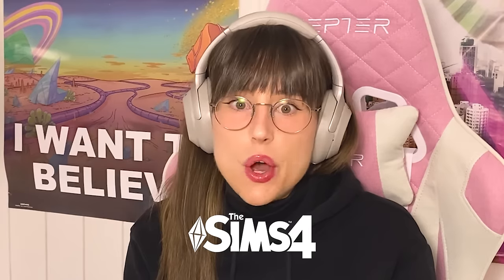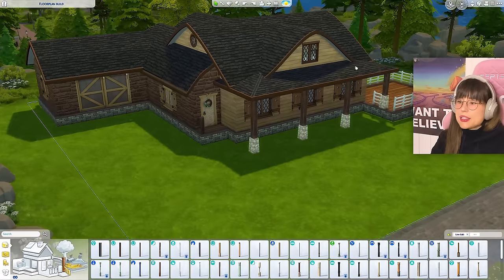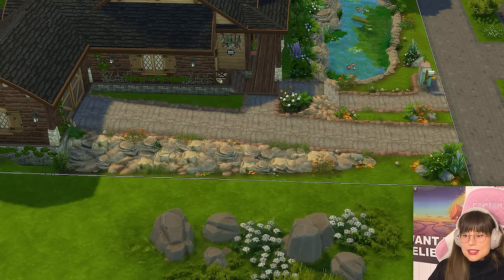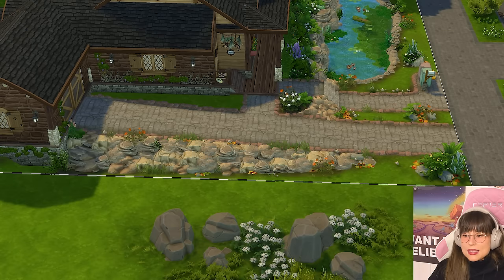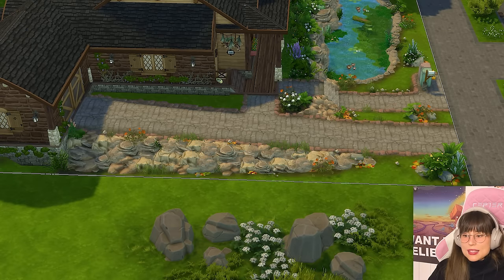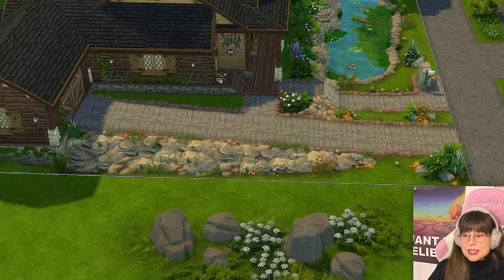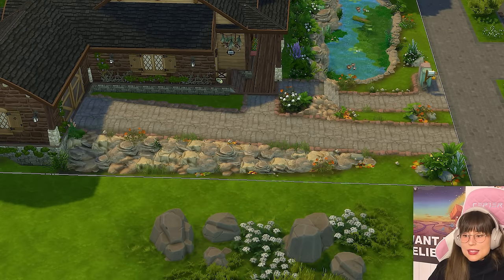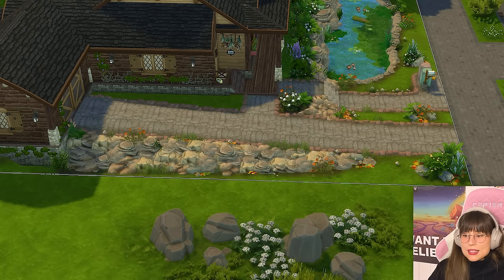I Recreated the Worst IRL Floorplan in The Sims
Join me as i try to recreate the worst irl floorplan I have ever seen in The Sims 4. Will the house turn out good tho?

*EA Creator Code*
►Just Nora

*Music*
*Mods used*
- T.O.O.L mod by TwistedMexi
- Better BuildBuy by TwistedMexi
- GShade (+ violet preset by stellarsims)

*Packs Used* (Most used in this build)
- No CC
- Base Game
- Horse Ranch
- Cottage Living
- Book Nook Kit
- Country Kitchen Kit
- Highschool Years

*Timestamps*
00:00 Intro
00:15 Floorplan
02:46 Exterior
06:28 Landscaping
10:55 Garage
12:31 Entryway
13:58 Living Room
16:05 Kitchen n Dining
17:41 Laundry Room
18:27 Bonus Room
21:33 Teen Bedroom
24:50 Hallway Closet
25:41 Bathroom
26:34 Toddler Bedroom
28:36 Kids Bedroom
30:27 Primary Bedroom
32:06 House Fix
33:17 House Tour
37:48 Outro